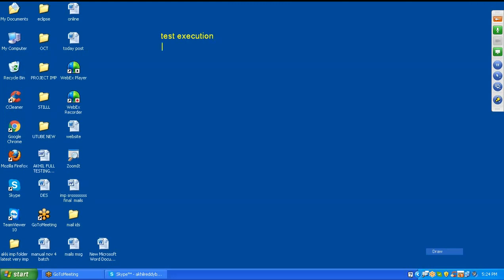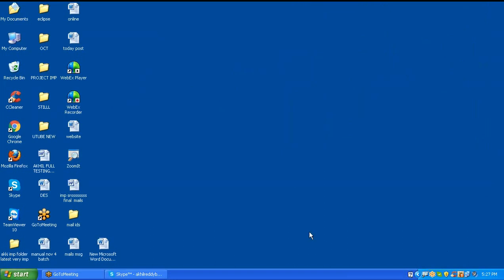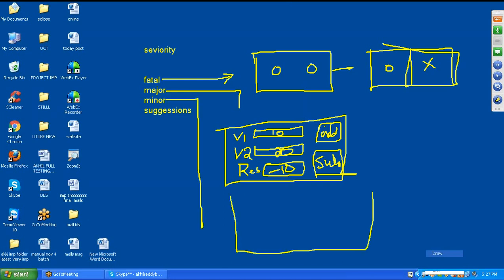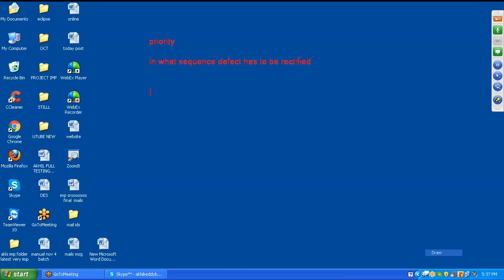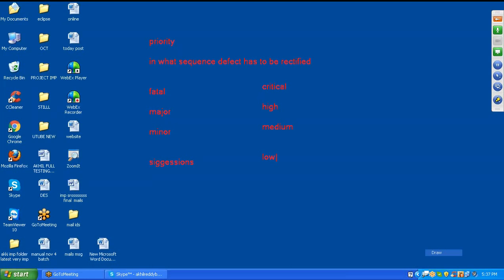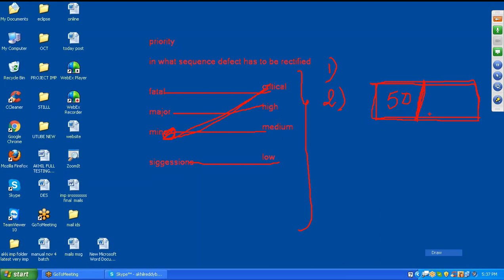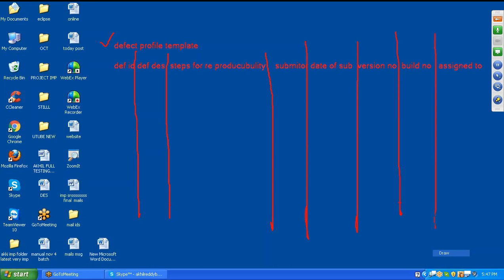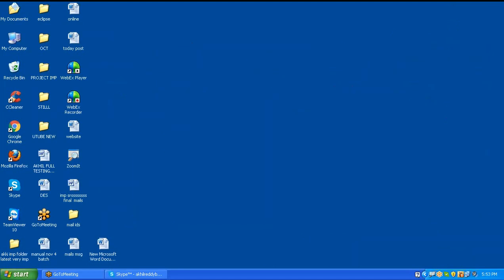SEVIORITY,PRIORITY,DEFECT PROFILE TEMPLATE,BUG LIFE CYCLE